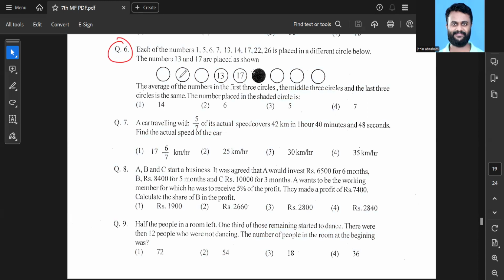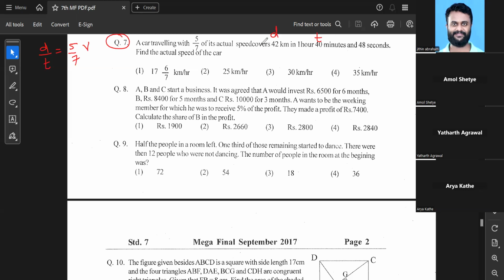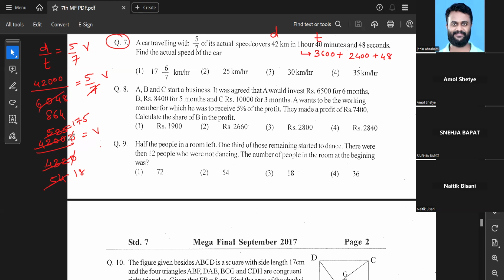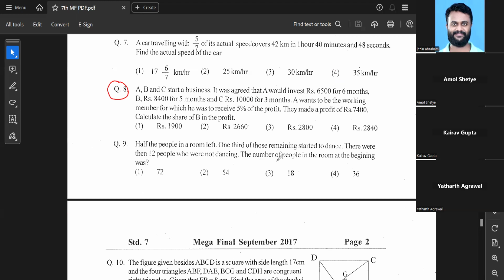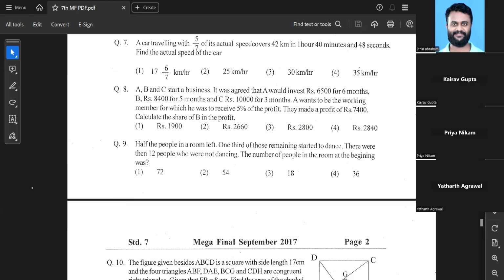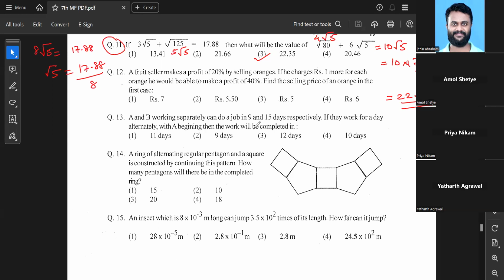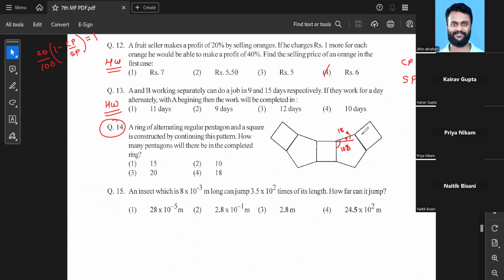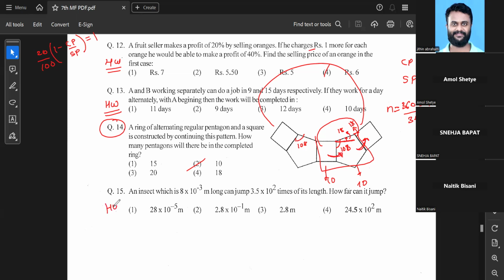class 6-IPM MEGA FINAL 7TH STD CLASSES/part 4/Institute for promotion of mathematics classes